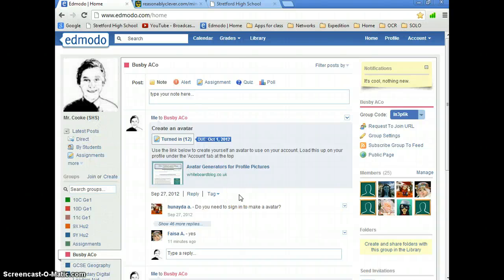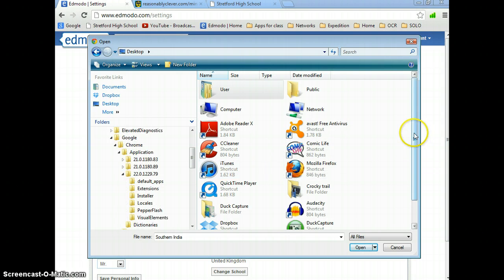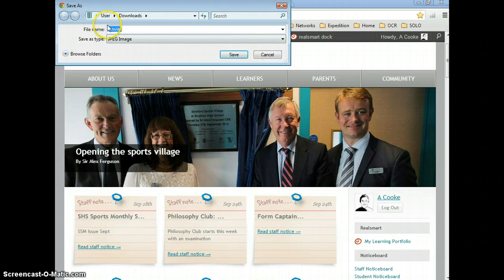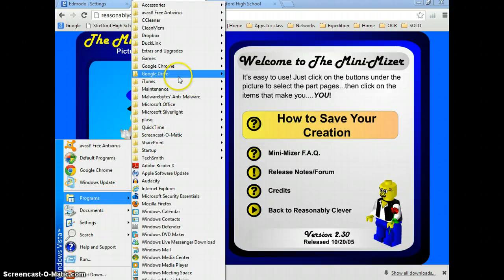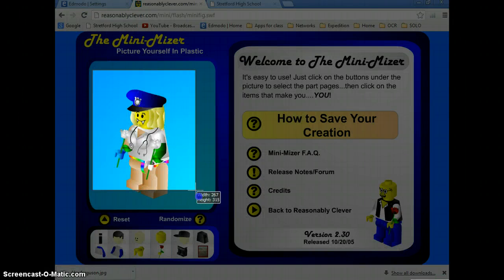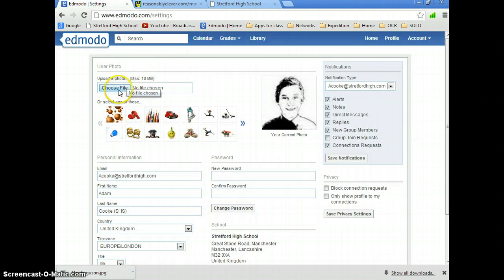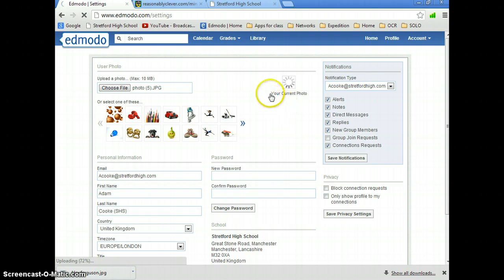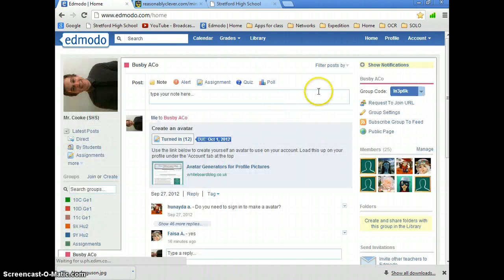Changing an avatar on Edmodo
How to save an avatar to Edmodo and save this to your account.